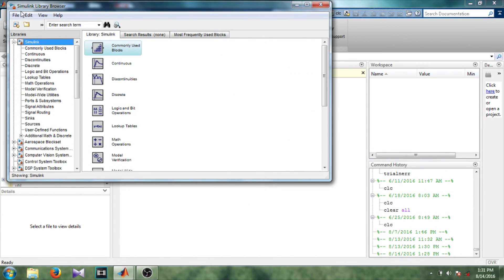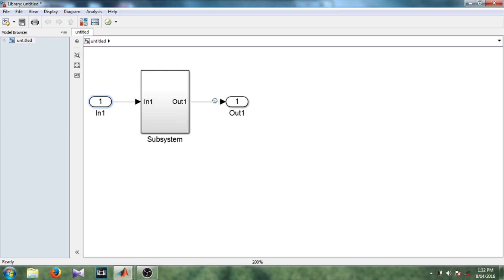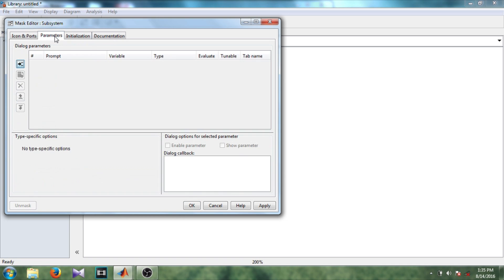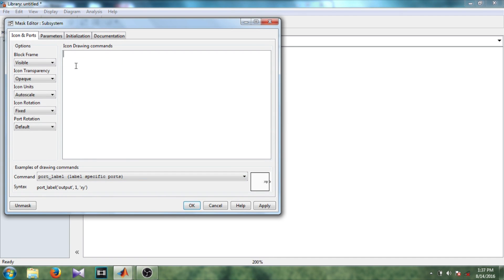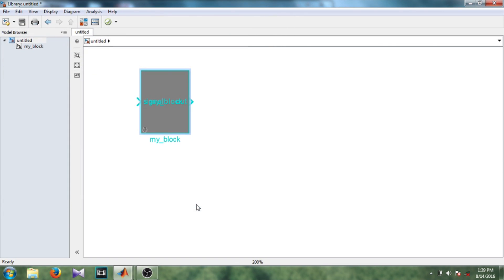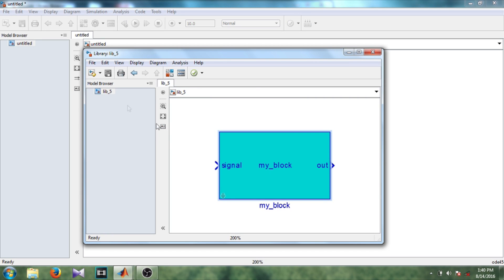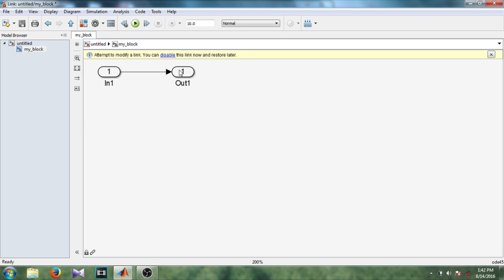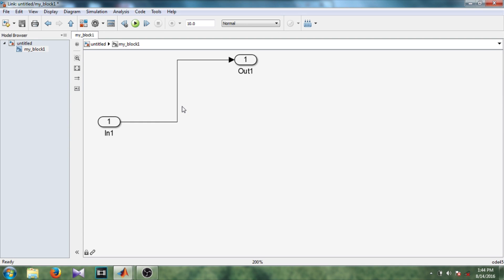Simulink Tutorial - 6 How To Create Library In Simulink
This video is about how to create your own library in Simulink and how to modify appearance and parameters of the block in the library using mask editor.